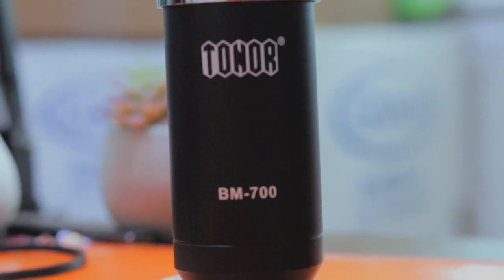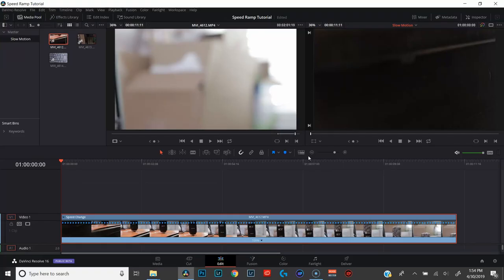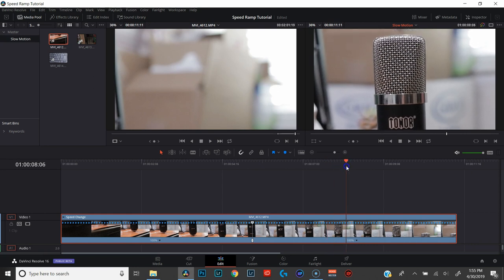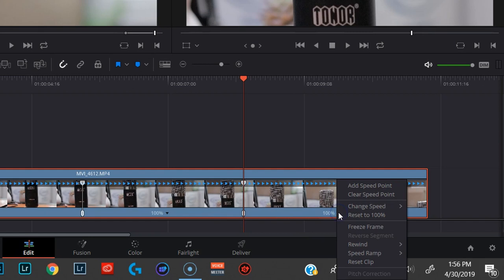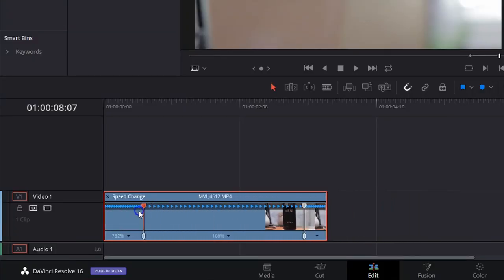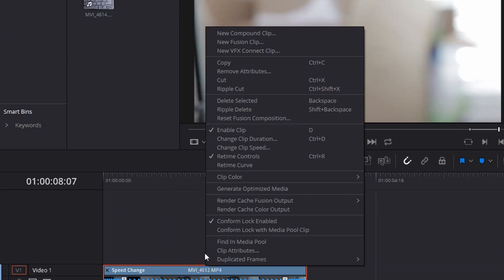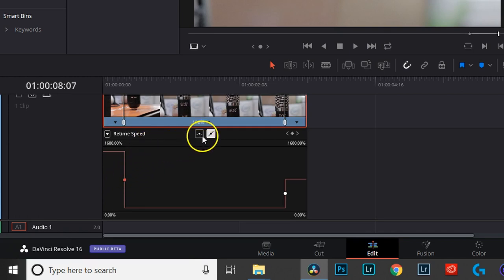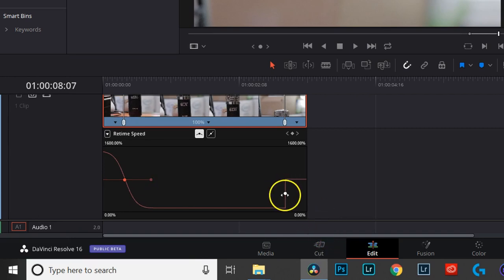Davinci Resolve Speed Ramp Tutorial: The Easiest Way to Speed Ramp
In this Davinci Resolve speed ramp tutorial, I'll show you the easiest way to speed ramp, using a combination of the retime controls and retime curve tools. Speed ramping in Davinci Resolve is super easy, and this method of speed ramping tends to produce the most accurate results.